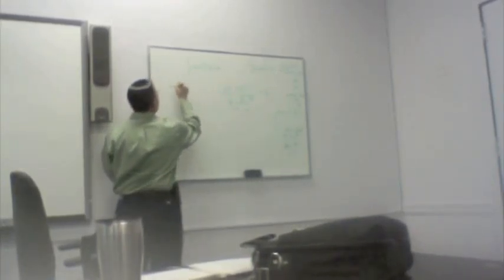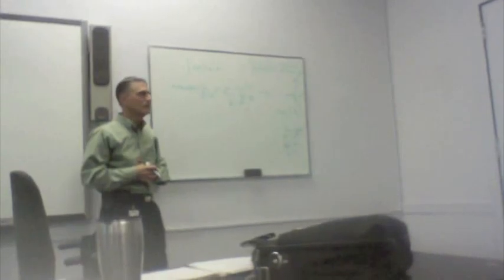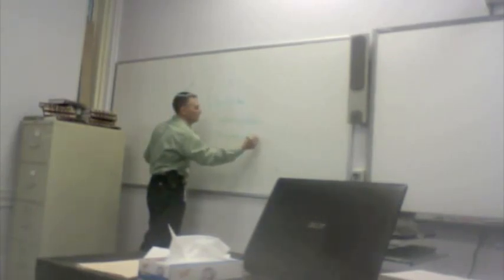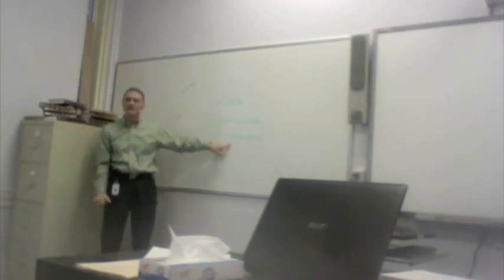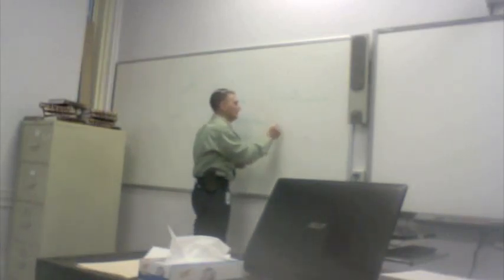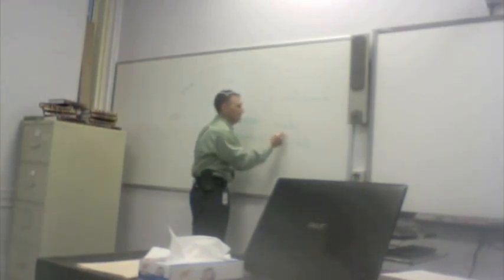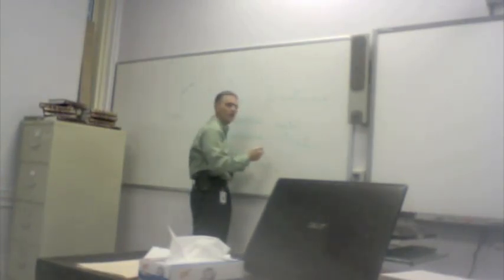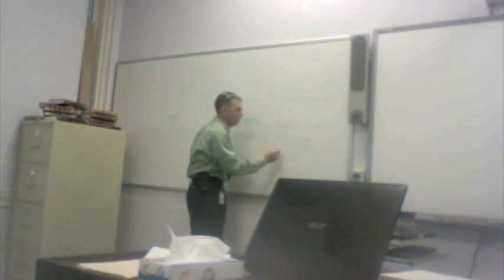Mr Becks Class 11-26 part 1